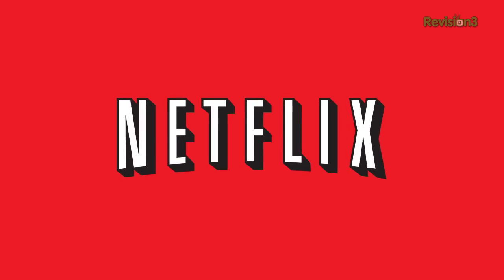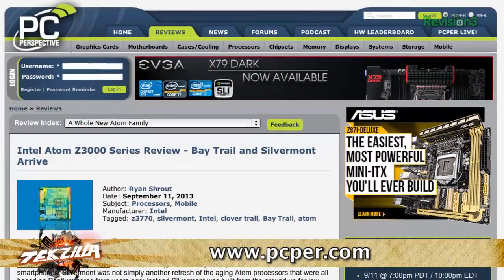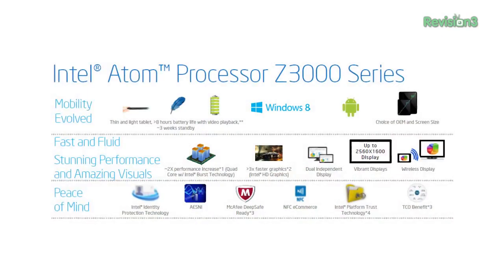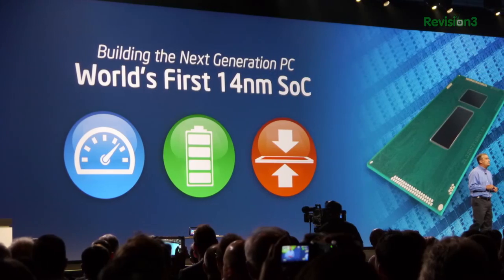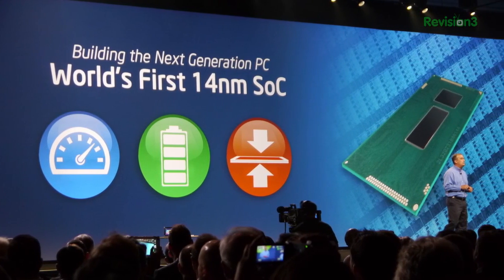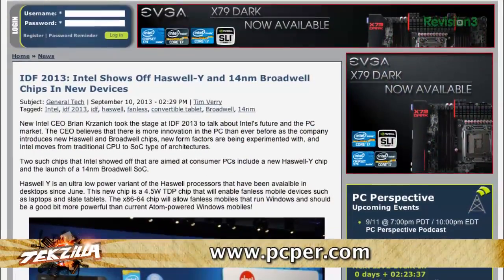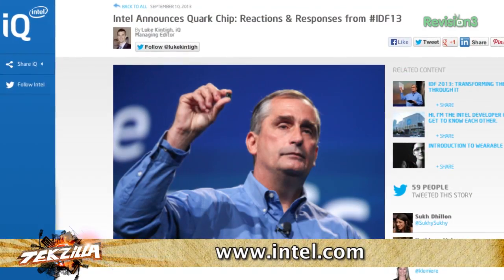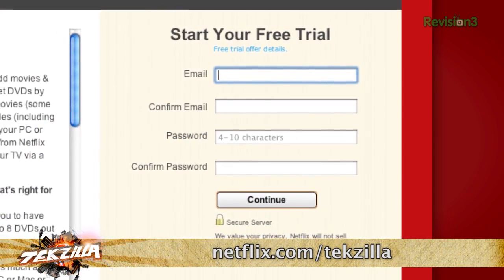Intel News: Bay Trail, Broadwell, & Quark!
Ryan Shrout joins us to talk Bay Trail, Broadwell, Quark, graphics performance, low power, Haswell, and more!